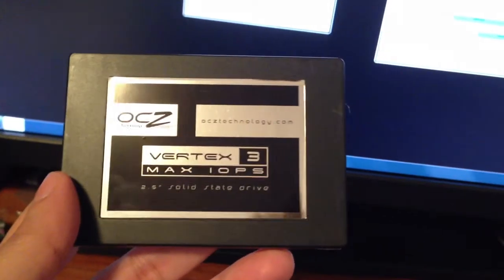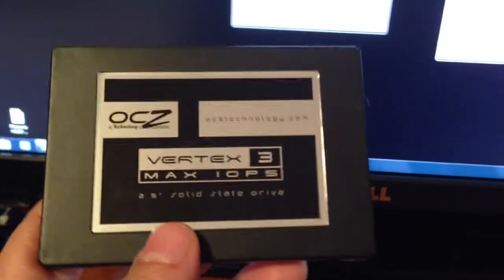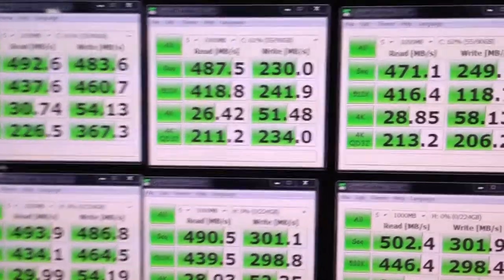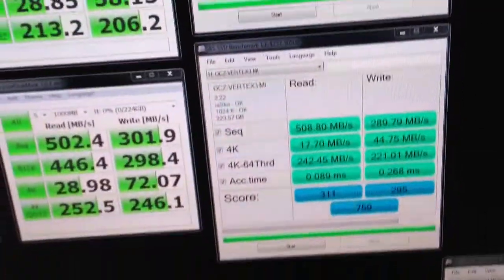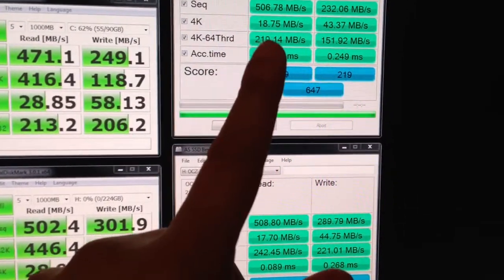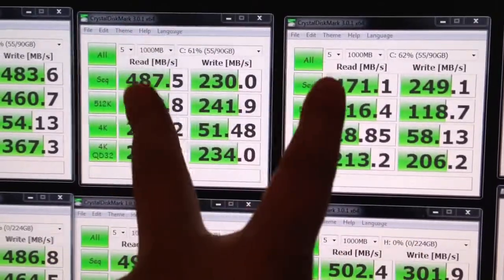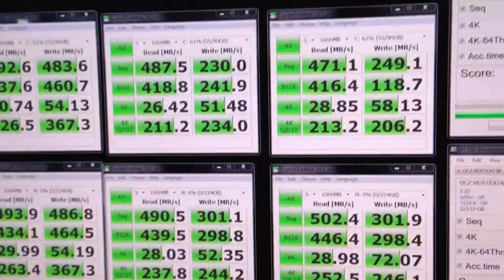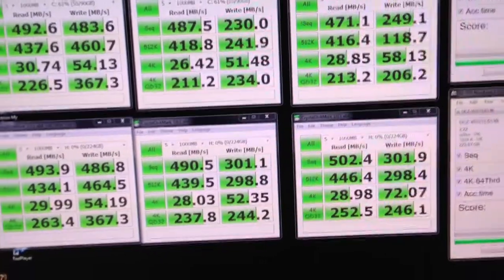OCZ Vertex 3 240GB vs Vertex 3 MAX IOPS SSD Performance Crystal Disk AS SSD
OCZ Vertex 3 240GB vs Vertex 3 MAX IOPS SSD Performance on Crystal Diskmark and AS SSD